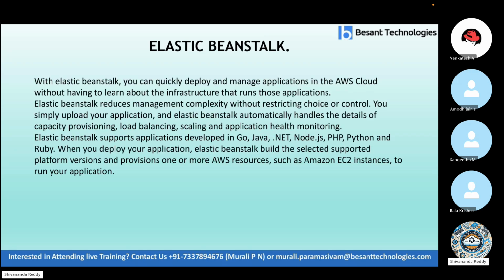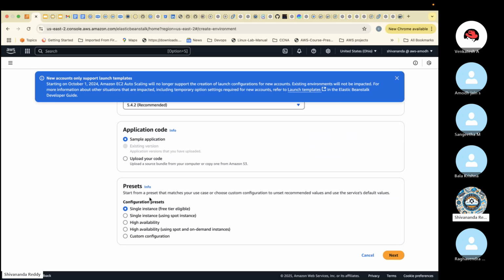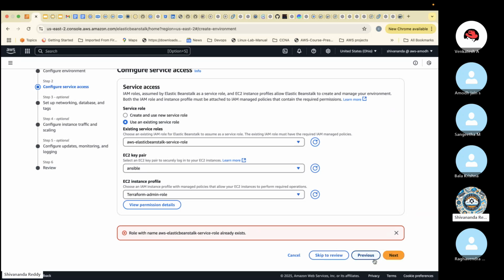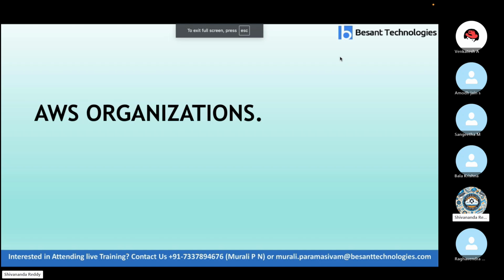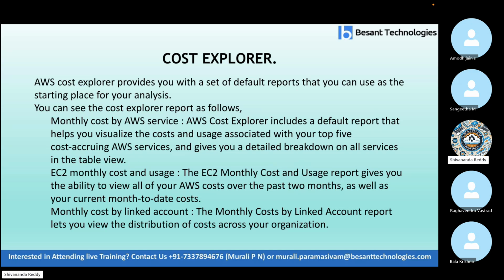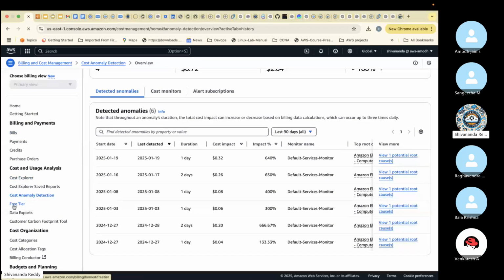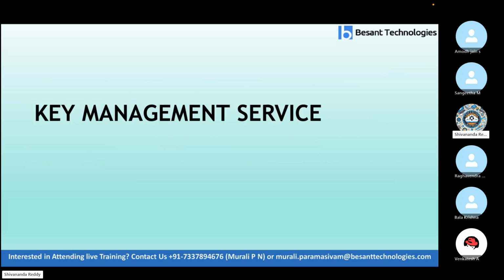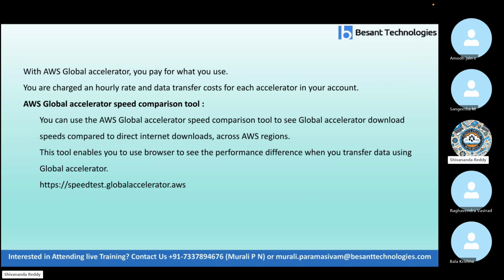"Master AWS Elastic Beanstalk, FSx, Cost Optimization, Global Accelerator & AWS Organizations"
Ultimate Guide to AWS Elastic Beanstalk, FSx, Cost Optimization, Global Accelerator & AWS Organizations

Welcome to the most comprehensive video tutorial on AWS services! In this video, we dive deep into AWS Elastic Beanstalk, FSx, Cost Optimization strategies, Global Accelerator, and AWS Organizations. Whether you're an AWS beginner or an experienced cloud practitioner, this guide will enhance your knowledge and help you master these essential AWS tools and services.

What You'll Learn:
AWS Elastic Beanstalk:

Simplified application deployment and management.
Understanding the underlying infrastructure.
Customizing environments for optimal performance.
AWS FSx:

Detailed explanation of FSx for Windows File Server and Lustre.
How to optimize file storage for performance and cost.
Real-world use cases for FSx in enterprise settings.
Cost Optimization in AWS:

Proven techniques to reduce your AWS bill.
Tools like Cost Explorer and Trusted Advisor.
Leveraging Reserved Instances and Spot Instances effectively.
AWS Global Accelerator:

Accelerating application performance globally.
Configuration and best practices for high availability.
Differences between Global Accelerator and Amazon CloudFront.
AWS Organizations:

Structuring multiple accounts for streamlined management.
Enforcing governance with Service Control Policies (SCPs).
Centralized billing and cost management.
Key Highlights of This Tutorial:
Real-world scenarios and hands-on demonstrations.
Best practices for using these AWS services in production environments.
Tips to avoid common pitfalls and maximize efficiency.
Step-by-step guidance for seamless implementation.
Cloud enthusiasts and DevOps engineers eager to improve their AWS skills.
IT professionals seeking strategies for cost management in the cloud.
Developers looking to streamline application deployments with Elastic Beanstalk.
Enterprises aiming to optimize global application performance and organizational management.
Learn from an in-depth analysis of AWS services.
Gain actionable insights for real-world applications.
Stay ahead in the competitive cloud computing industry.
By the end of this video, you will have a solid understanding of these AWS services and the confidence to implement them effectively in your projects.

Chapters for Easy Navigation:
00:00 - Introduction
02:30 - Overview of AWS Elastic Beanstalk
10:45 - Deep Dive into FSx for File Storage
20:15 - AWS Cost Optimization Techniques
32:40 - Understanding Global Accelerator
43:25 - Mastering AWS Organizations
55:00 - Best Practices and Real-world Use Cases
Helpful Resources:
AWS Elastic Beanstalk Documentation
AWS FSx Overview
Cost Optimization Whitepaper
Global Accelerator Guide
AWS Organizations FAQ
Transform the way you use AWS by mastering these tools and strategies. Let’s embark on this journey to AWS excellence together!